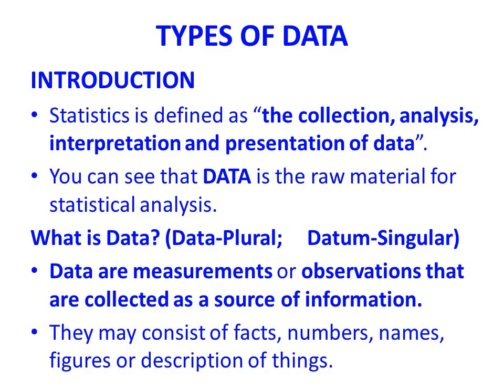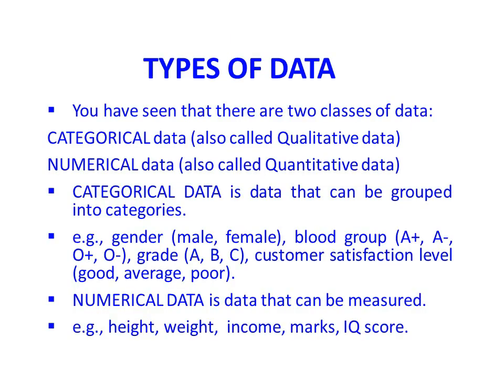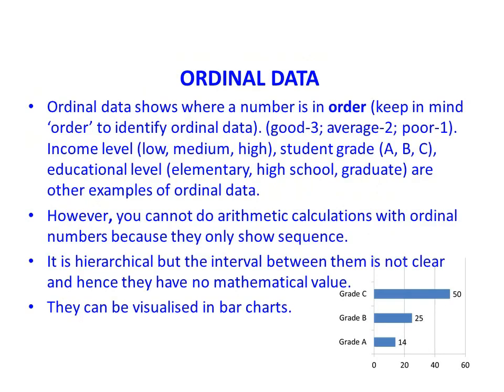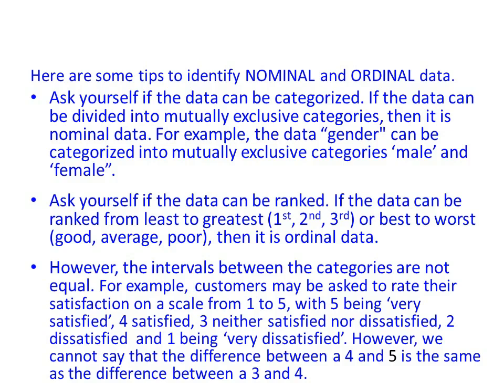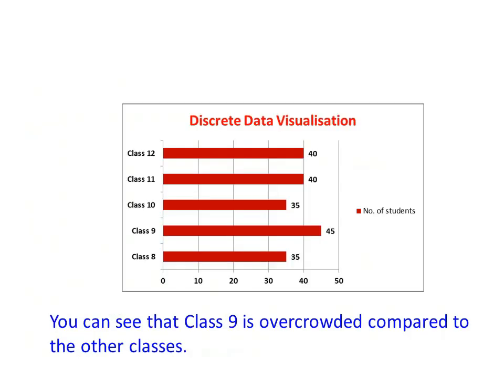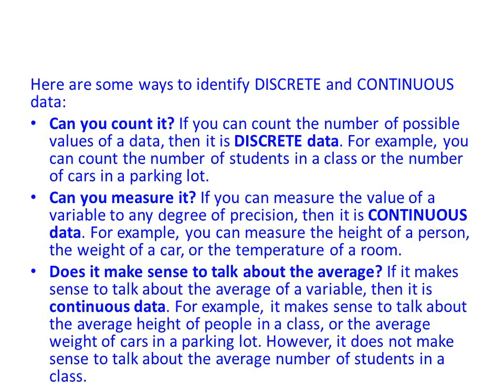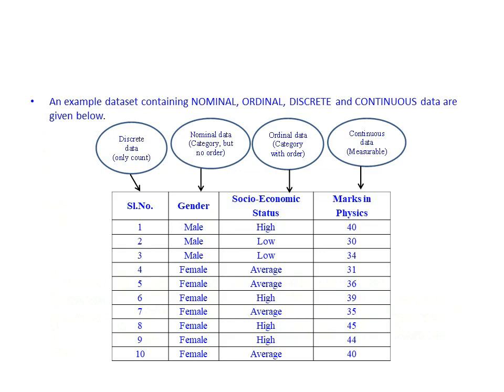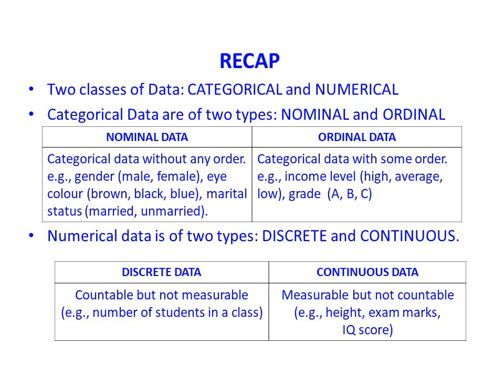1. Types of Data Simplified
This video describes 'Types of Data' in Statistics'  in a simple language.  You can learn different types of data very easily with this video.